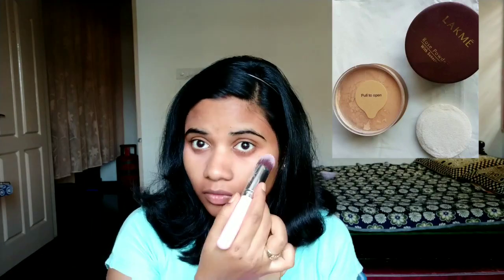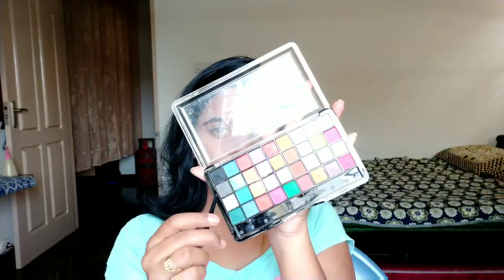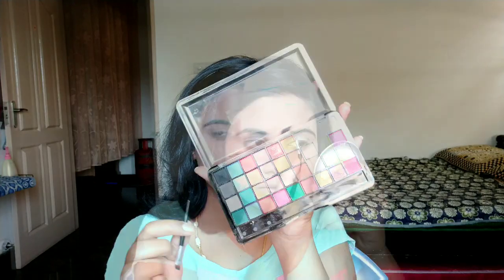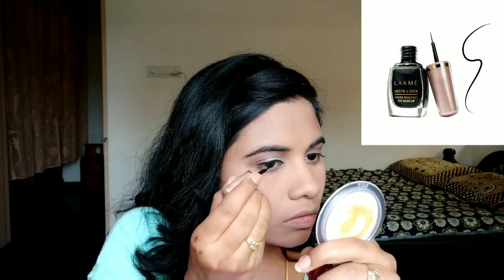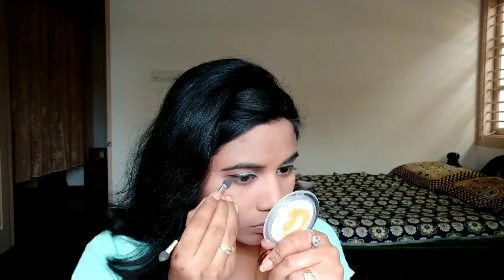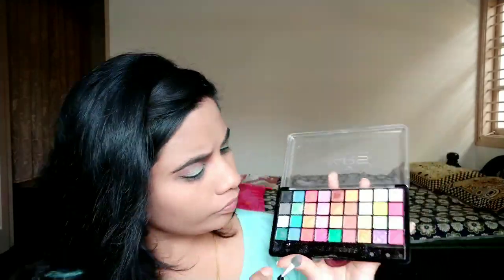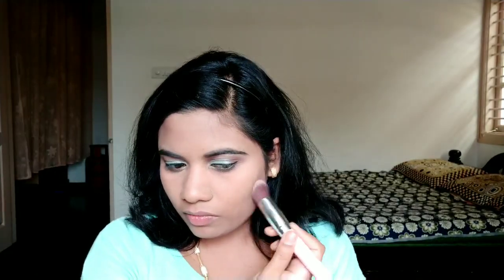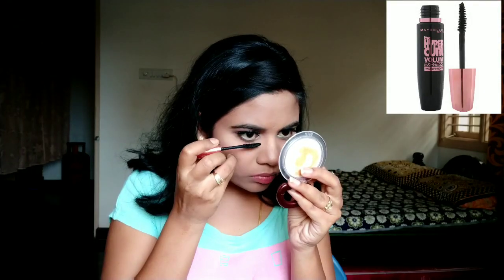Green Eye Makeup look in Telugu/ Party Makeup/ Monica pavan Kumar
Hii guys...!

i just felt like just making a makeup video after a lot of time. And i came up with this green Makeup look which can be worn on any occasion. I felt like sharing small tips and tricks which would help you in doing so. Hope this was useful for you.

                                     Thanking you

Product Link:

Wet 'n Wild Photo Focus Foundation, Desert Beige, 30ml

 Generic Makeup Brush Set Premium Cosmetics Foundation Blending Blush Eyeliner Face Powder Brush Makeup Brush Kit (10pcs, PINK SILVER)

Technic Mega Bronze Bronzing...

Maybelline New York Hypercurl...

Blue Heaven Diamond Blush On (SHADE-504)

Blue Heaven Studio Perfection...

Sivanna Shimmer Highlighter, 02

Puna Store Miracle Complexion Sponge, 1 Piece

NY Bae Lip Crayon, Mets Matte, Plum - Partying with Mascot 5

Wet n Wild Photo Focus Concealer, Medium Tawny, 8.5g

Lakme Rose Face Powder, Warm Pink, 40g
Follow me on:

            This was my way of doing it and is just a piece of advice and is not professional.. its for informative purpose only.

   what i tried to tell here was my way of doing it and kindly do understand the same...

xoxo